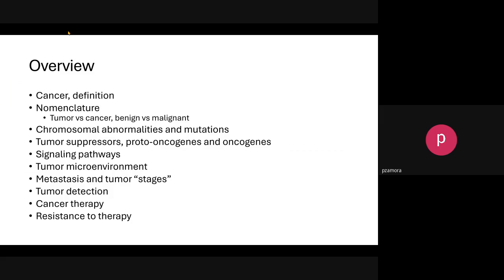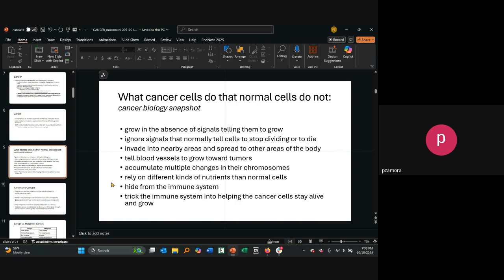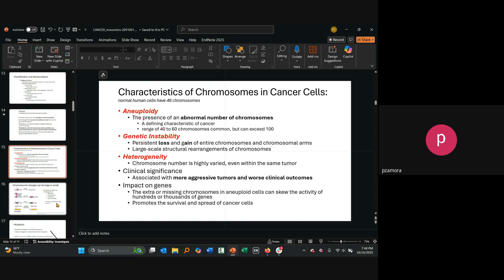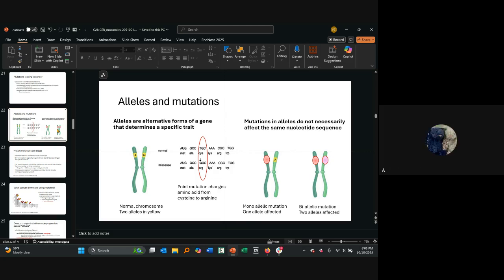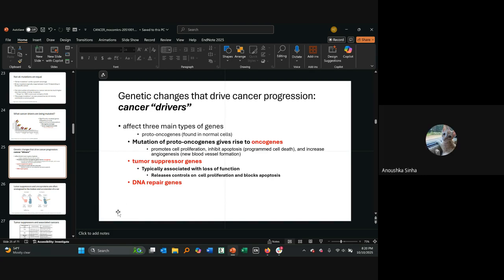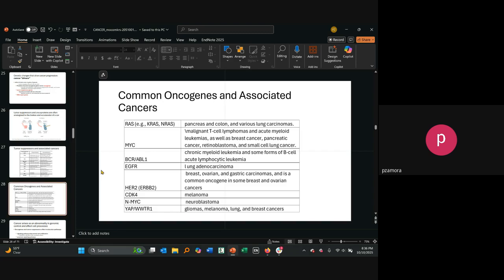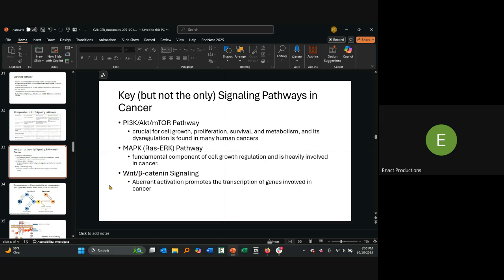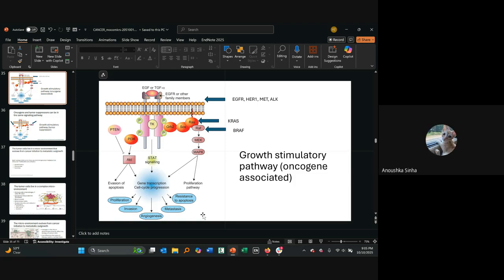Introduction to Cancer Biology - Part 1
Originally presented to high school students doing cancer research, this talk is appropriate for anyone who's completed at least high school biology and beyond.